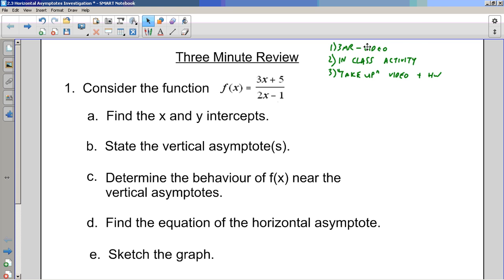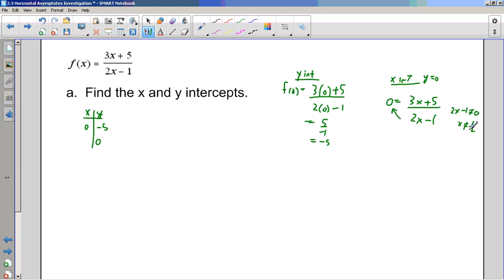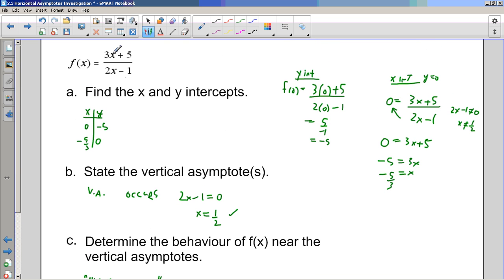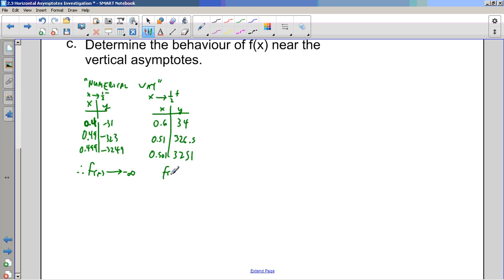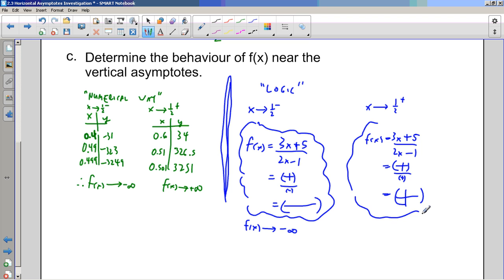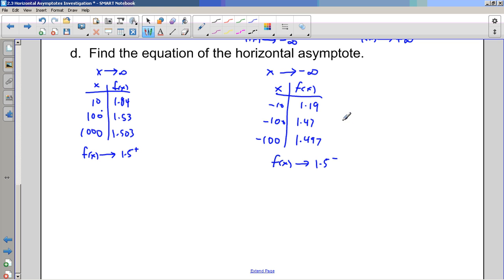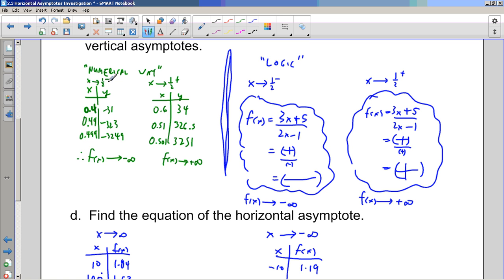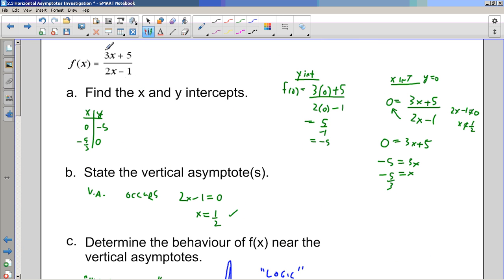MHF4U 2 3 Horizontal Asymptotes Investigation P1 before investigation